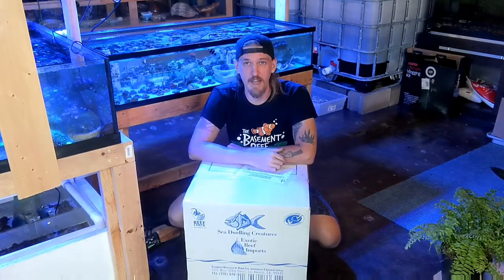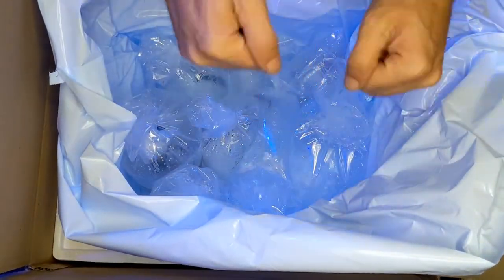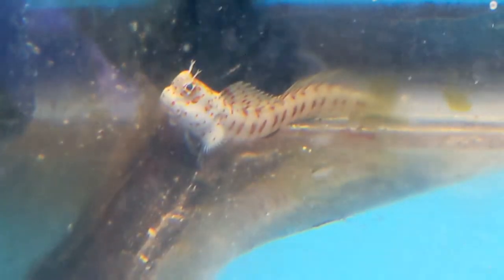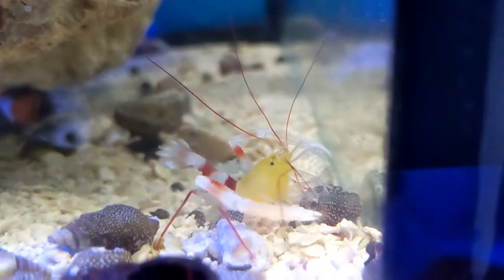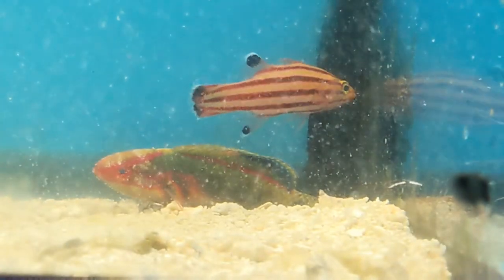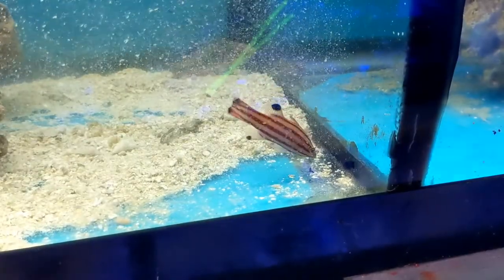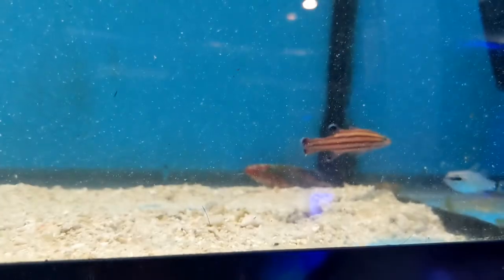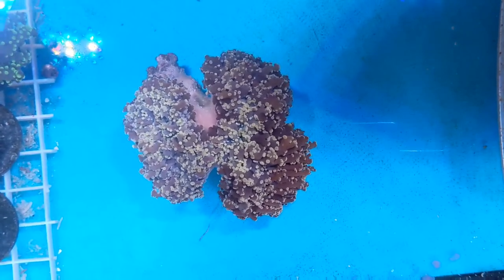Unboxing a Rare Basslet from Sea Dwelling Creatures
join us as we unpack a shipment from Sea dwelling Creatures